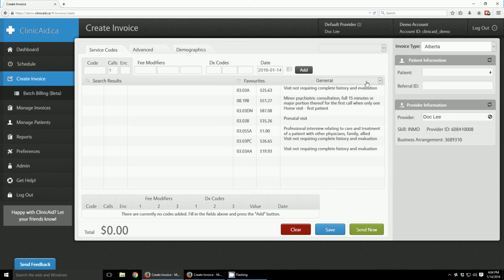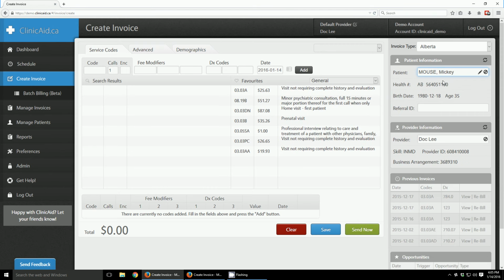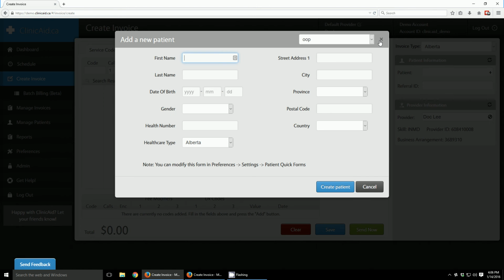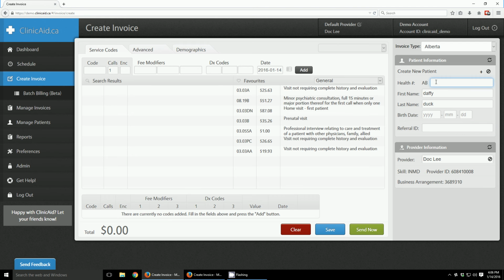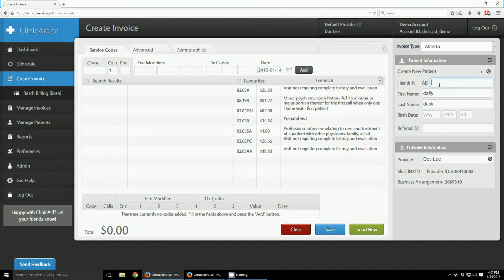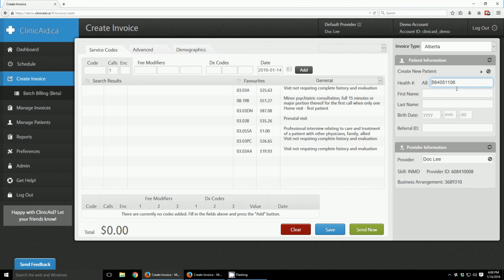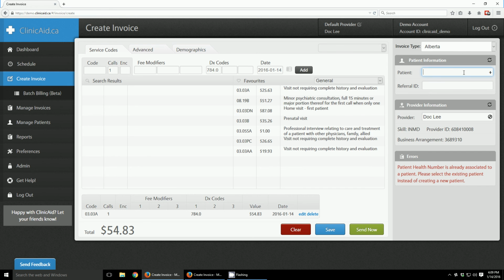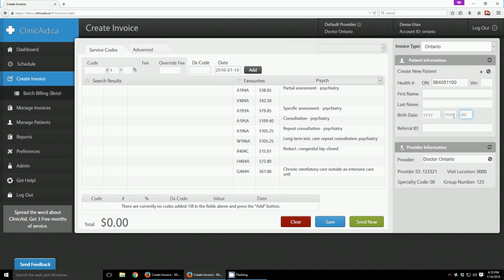New Quick Claim Feature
New Feature Launching Monday Jan 18, 2016.  Add claims ever quicker than ever without having to create patients.